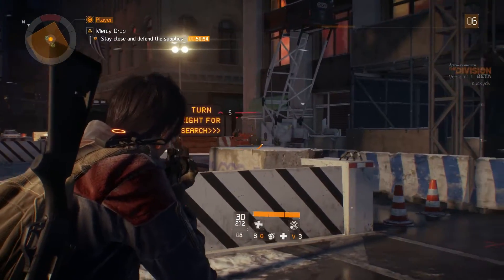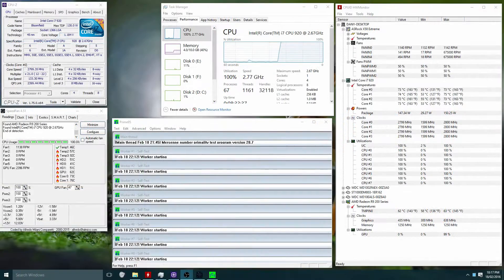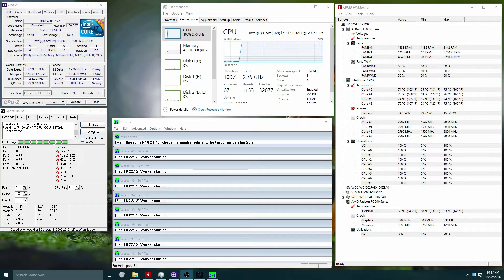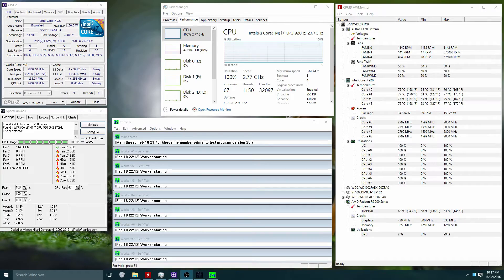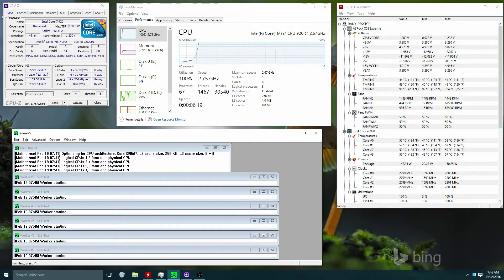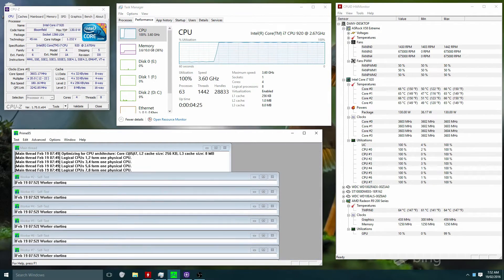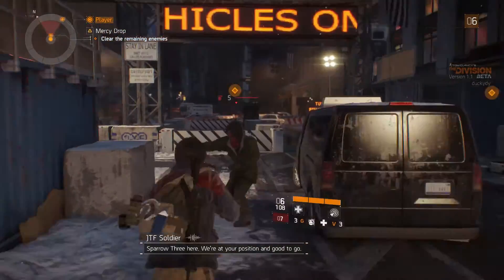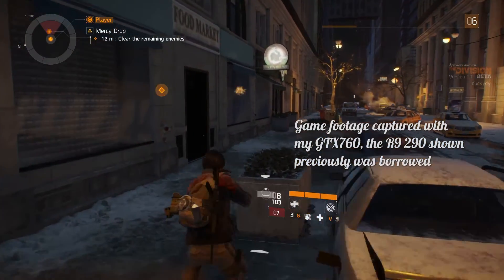Gaming on a budget: Overclocking my Core i7 920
Instead of building a new rig I decided to see how water cooling could help me extend the life of my CPU.  Worst case scenario was that I would have to build a new rig anyway and could re-use the water cooling kit in the new build.